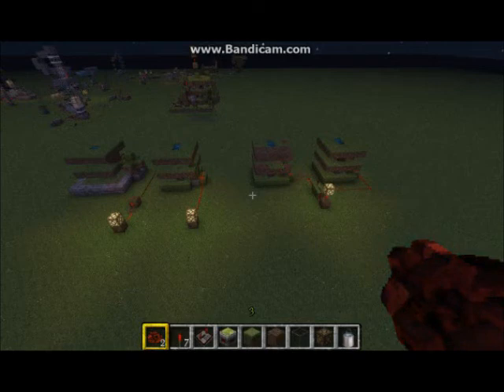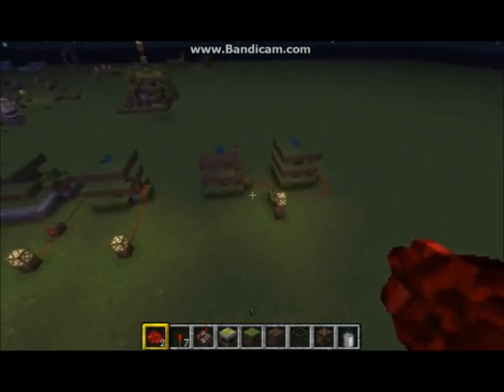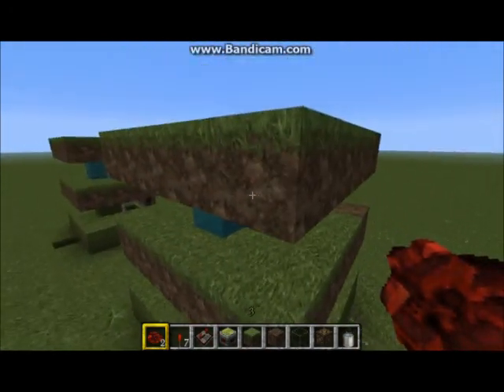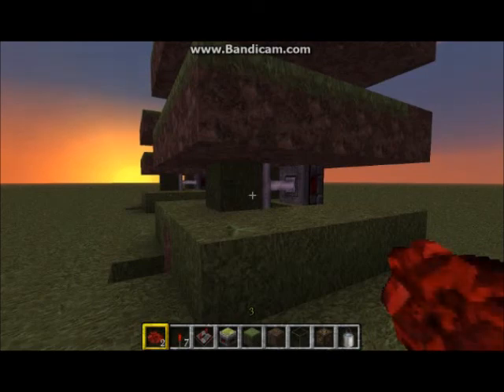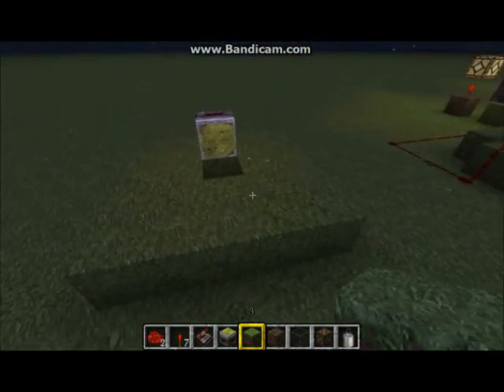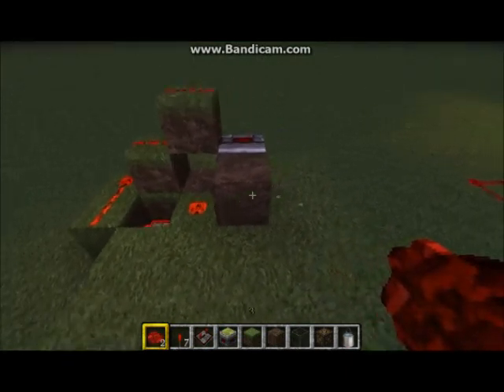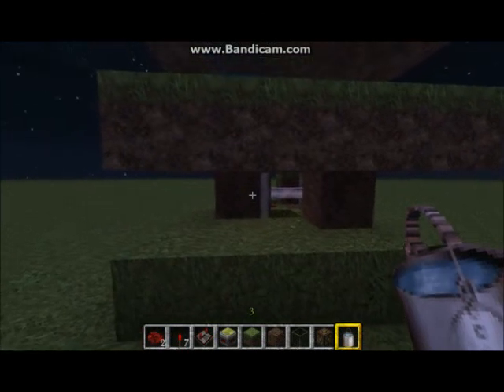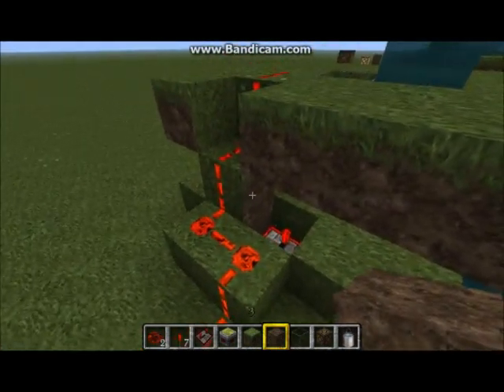Easiest Smallest Light Sensor Step by Step How To 1.3.2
This is a Step by Step on how to build a Small and Easy Light Sensor,
This is a 1 piston Light Sensor using the block on the front of the Bud Switch as the light detector instead of a block adjacent to the Bud Switch.

If your Bud Switch isn't working correctly, make sure you wire it exactly how it is in the video with the relay set to max.